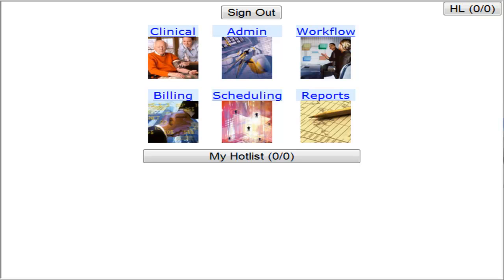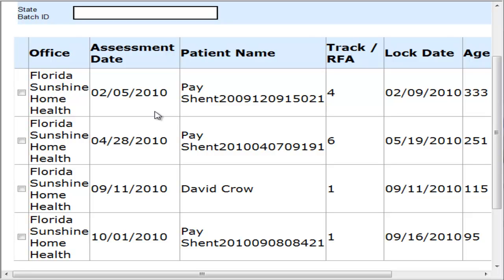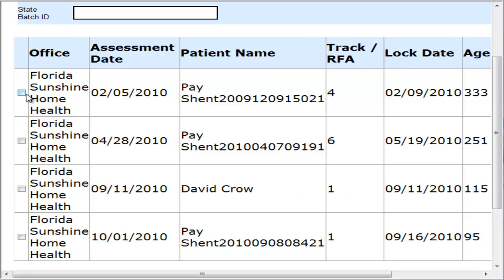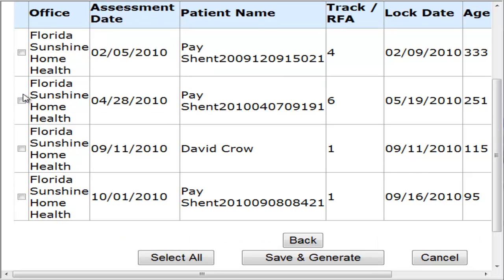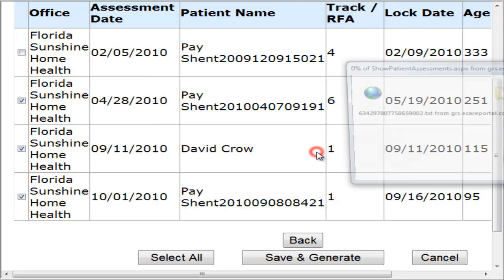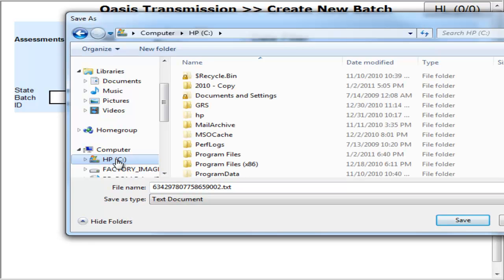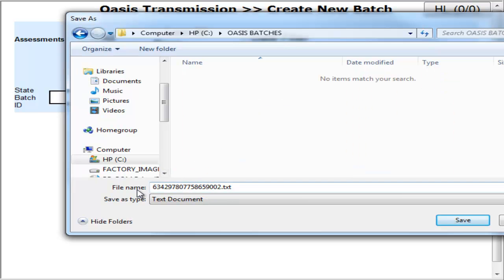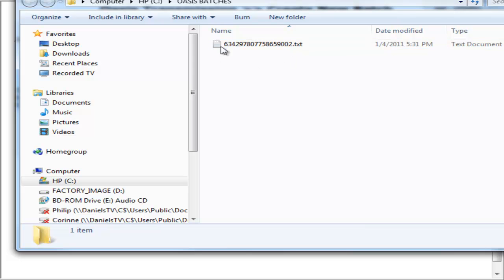OASISBatching.mp4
How do I create an OASIS batch file to send to the State?